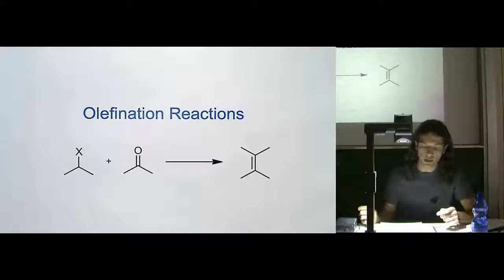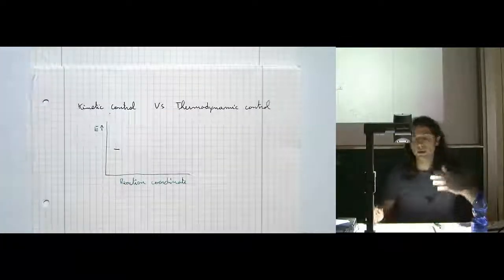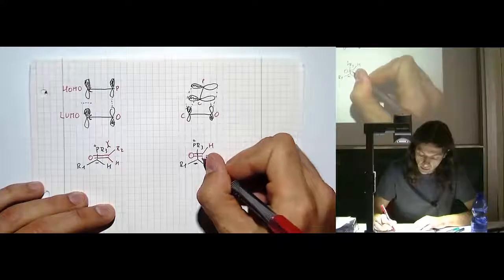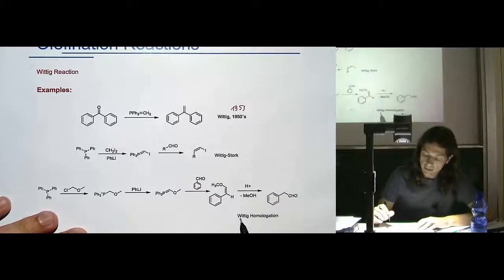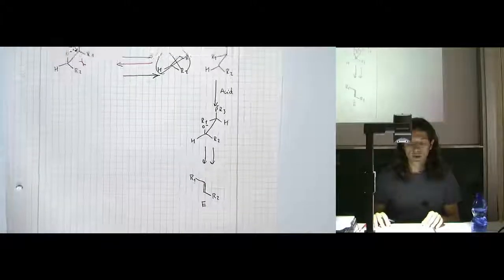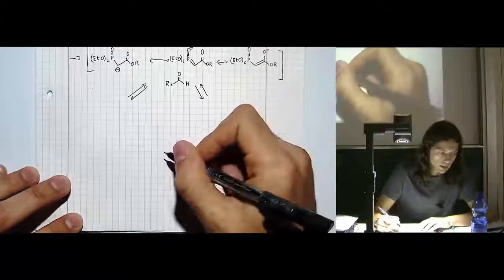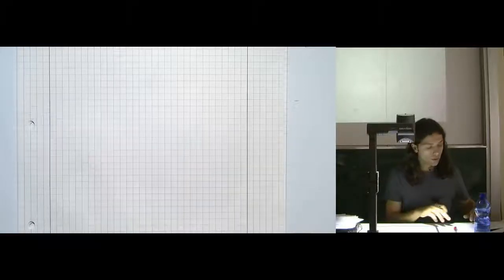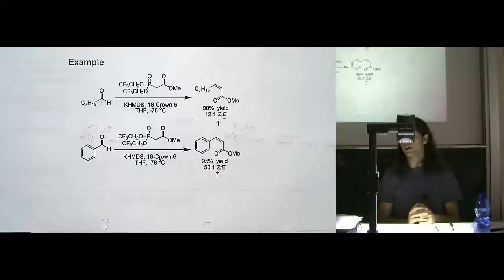OC III Prof. Bunz, 12. Stunde Vertretung Dr. Romero-Nieto